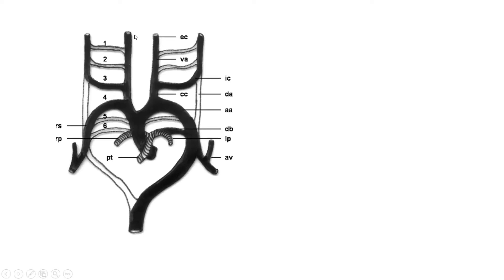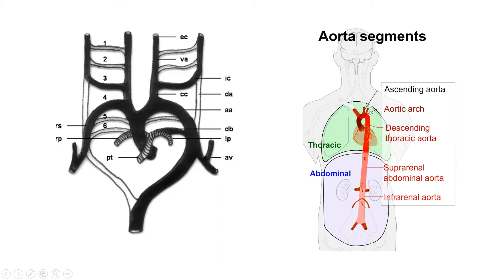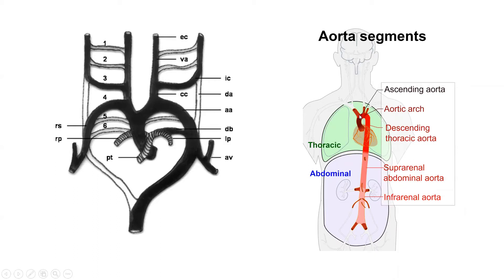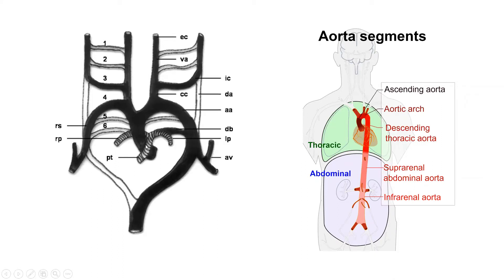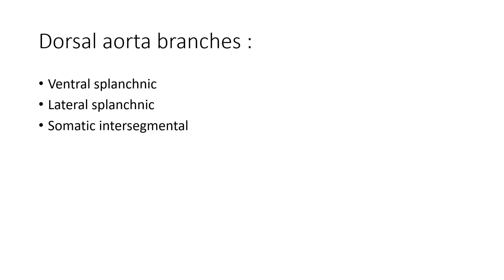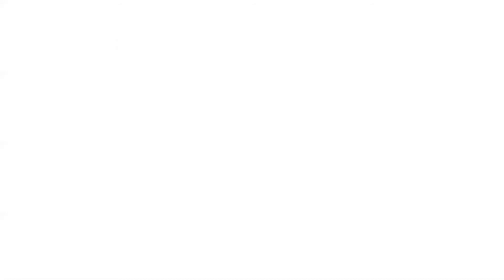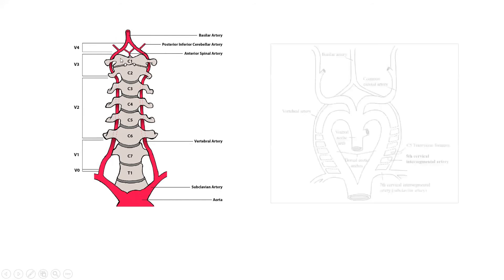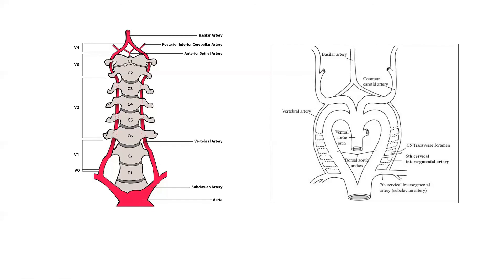Development of aorta and vertebral arteries| embryology lectures | anatomy lectures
hello guys!!
in this video I discussed in detail about the development of aorta, arch of aorta, vertebral arteries.